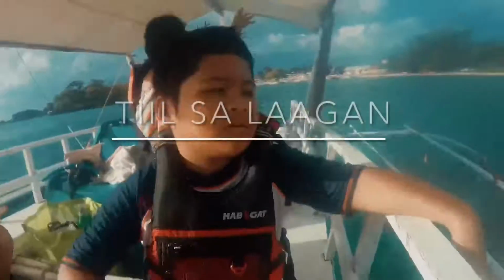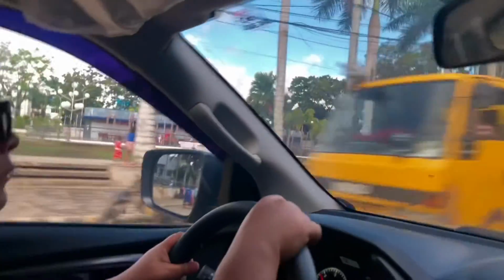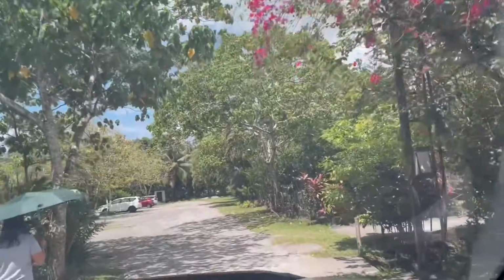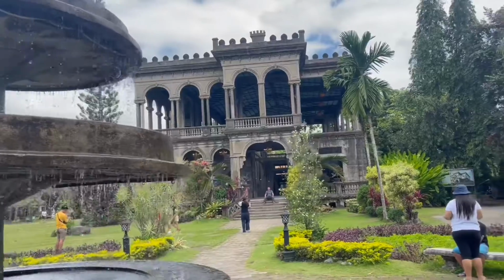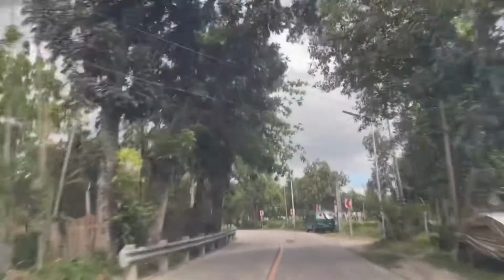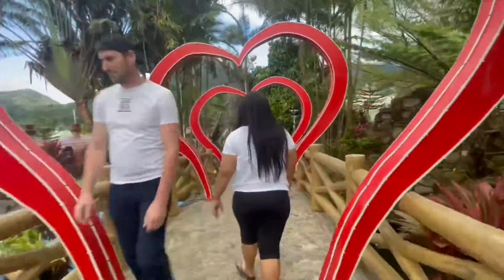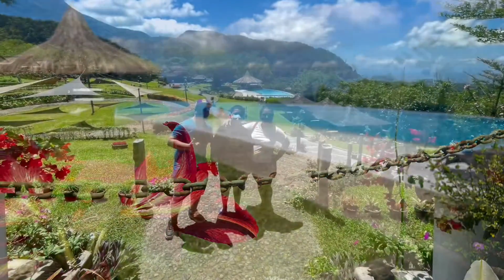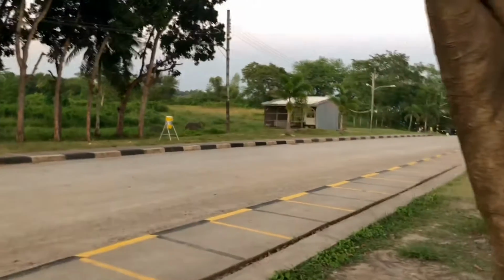Road trip from Cebu to Northern part of Negros Occidental via Tabuelan-Escalante route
Tiil sa laagan had a chanced to experienced road trip travelling from Cebu to Bacolod City via the Tabuelan-Escalante route.

From Cebu we travel north to Tabuelan almost 2 hrs and ride the RoRo ferry to Escalante City which is also 2 hours by sea.

From Escalante we toke the Northern route of Negros Occidental , we passed by Sagay City , Cadiz City , Manapla, Victorias City , Silay City , Talaisay City and finally in Bacolod City .

Our planned itinerary is to stay in Lakawon island in Cadiz but was not push through ,so we decided to booked in the highlands of Silay City which is the Ilaya Highland Resort , for our full review and you tube video please

We also take some detour in Bacolod City for the famous Inasal, and Bantug lake ranch.
Then we also appreciate the beauty of the Ruins in Talisay City as well as the Campuestuhan Highland Resort which is good for the family and friends for swimming and rides.

During our stay in Ilaya highland resort we have heard there are lots of waterfalls nearby so we decided to take a quick tour on the nearest falls the Malisbog waterfalls which is just 5 mins ride and 15 mins walk to the falls .

As we noticed during our road trip that there a re lot of cafes and coffee shop or restaurant in negros , so we decided to stop by Manokan Cafe , which is situated  in a hill overlooking the road, which serves delicious and affordable foods and drinks which most of the motorist who take the route will stop by and eat.

On the next day we travel back the same route going back to Escalante City through the Barcelona Port which will take us back to Tabuelan Cebu.

Prices.
Roro Tabuelan-Escalante- Pick up truck -Php 1400 one way
Passenger of 2 free for the pick up price .
Passenger Php 200 adult
Passenger -Student/PWD - Php 145
Arrastre fee- Tabuelan 200+
                         Escalante 100+

The Ruins
Entrance fee -Php 150 per person

Campuestuhan Highland entrance fee Php 250 per person

Bantug lake - entrance fee Php 75
                         Consumable -Php 250

Ilaya highland Resort
          please visit our previous vlog for prices

Malisbog Waterfalls
Tour guide -Php 150
Entrance Php 50 /person

Itinerary

Day 1
3:00 AM-5:00 Am - Travel to Tabuelan from Liloan
6:00 AM-8:00 AM- Ferry travel form Tabuelan to Escalante
8:30 Am-9:30 AM -Escalante to Cadiz.
9:30 AM-10:50 AM-Cadiz to Talisay City
11:00 AM-11:45 AM- The ruins
11:45 AM -12:30 PM - Bacolod city
12:30 PM-1:30 PM- Chicken Inasal
1:30 PM- 2:00 PM - Travel to Talisay city
2:00 Pm-2:20 PM - Bantug Lake ranch
2:20 PM- 2:45 PM-Travel to Campuesthan Highlands
2:45 PM- 3:20 PM-Campuestuhan Highland Resort - you need at least 4 hours to fully enjoy teh resort and rides .
3:20 PM-4:40 PM- Travel form Talisay to Silay city
4:40 PM -Arrive din Highland resort and check in
7:00 PM Dinner
9:00 PM Bonfire
10:00 PM -Sleep,

Day 2
7:30 Am - 8:30 Am- Breakfast
9:00 Am- 10:30 Am - Swimming
11:00 Am-11:05 Am -Travel to Malisbog Falls
11:05 Am-11:45 AM - enjoy trekking and swmiing in Malisbog Falls
11:45 -AM- 12:00 NN - back to Ilaya highland Resort
1:00 PM - Check out (thanks to Ilya they allow us to stay and extend for one hour for free
1:05 PM- 1:40 - Take the road and stop by Manokan Cafe
1:40 Pm-2:15 Pm- Lunch
2:15PM-5:00 PM - Travel back to Escalante port
7:15 PM-9:15 PM- Travel by sea back to Tabuelan
9:15 PM-12:00 MN- Travel back to Liloan
12:00 MN - Dinner in MCDo Danao
12:30 - Home